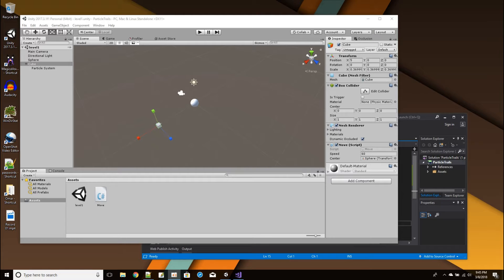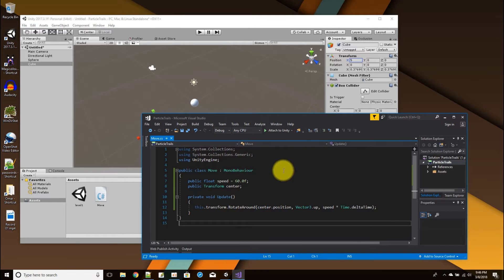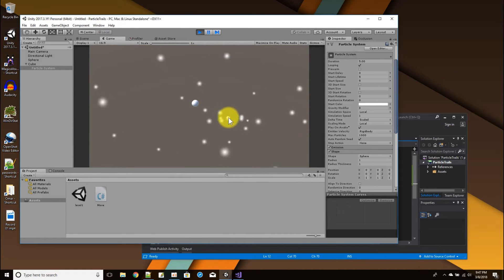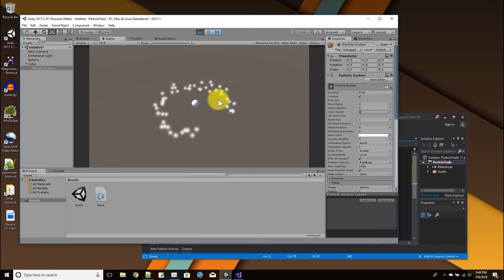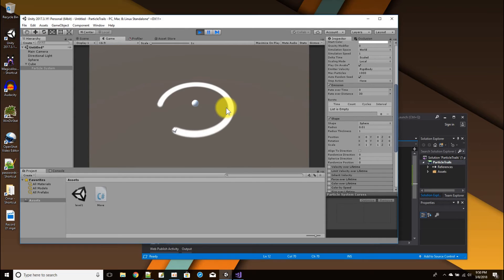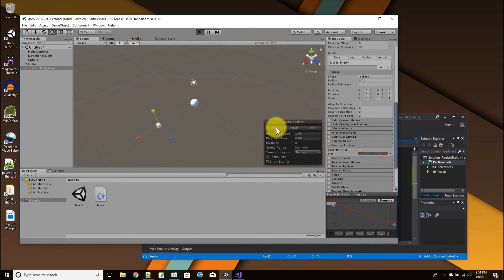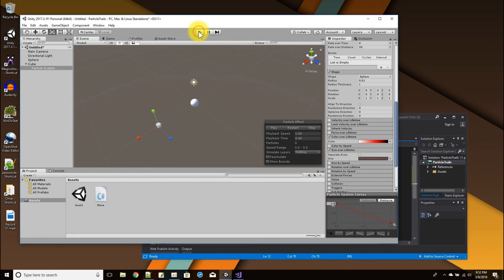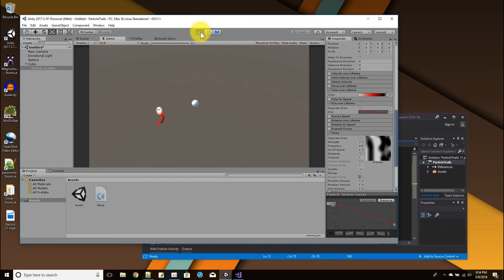Particle Trail Effect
How to make a particle trail effect that looks line a wispy line in Unity 3d. Rate over distance doesn't work bug in unity release.